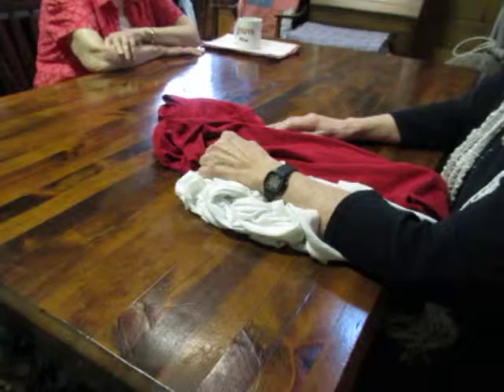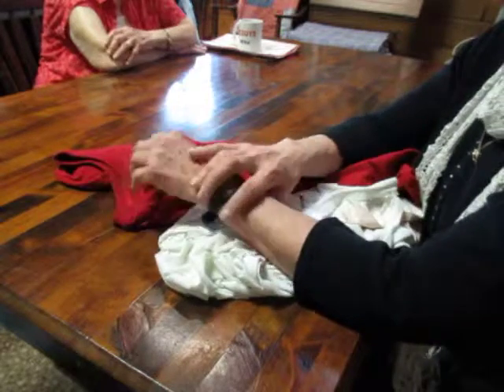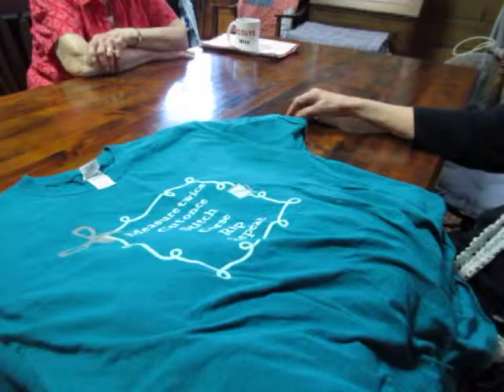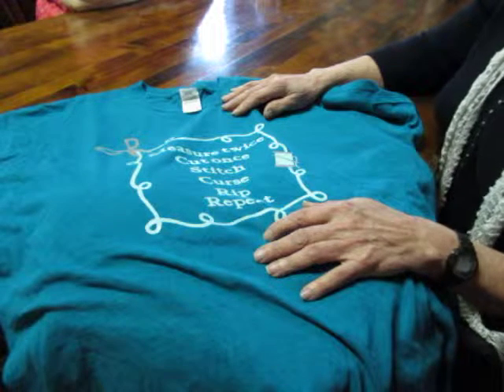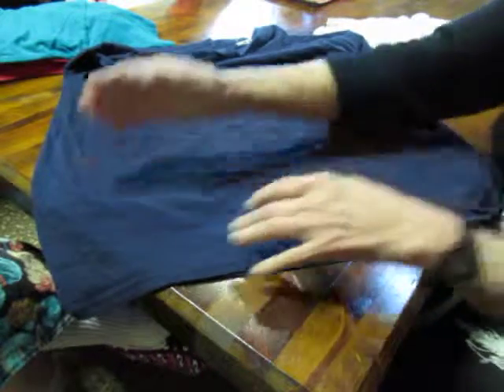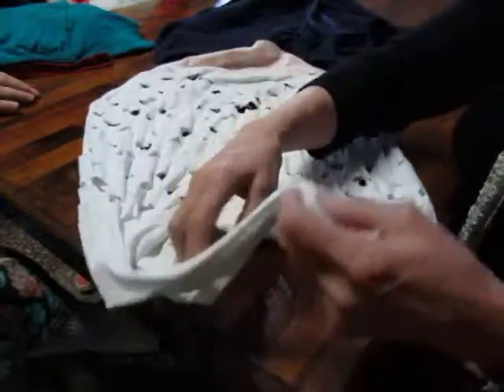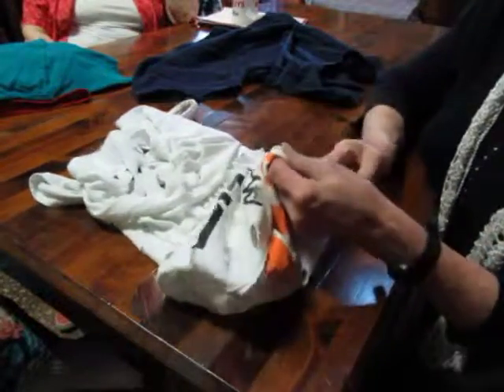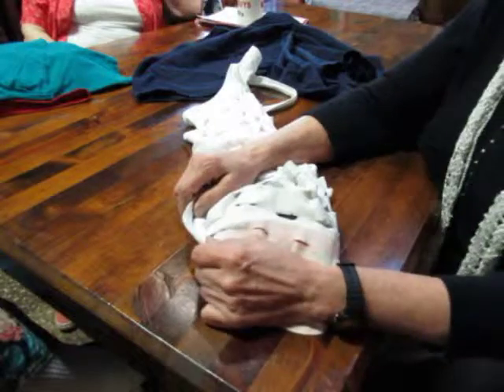Mvi 2555 Die Cut Iron on T shirts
Shari, of the 4TxSisters, explains a little about die cutting iron materials